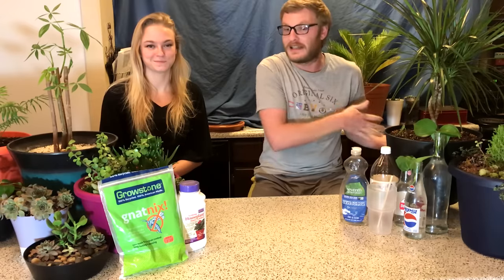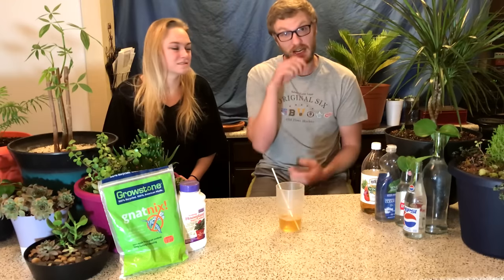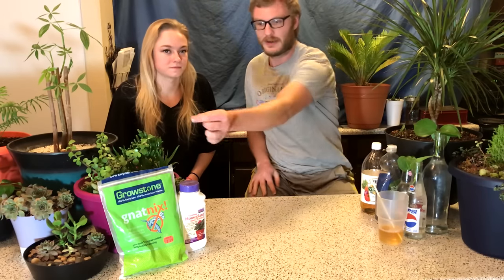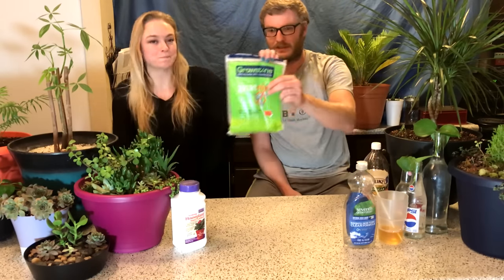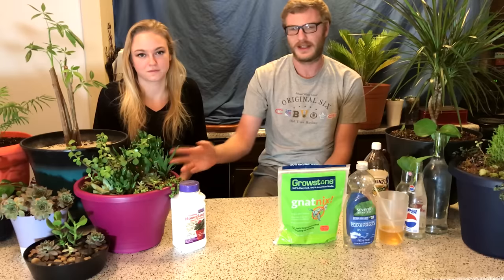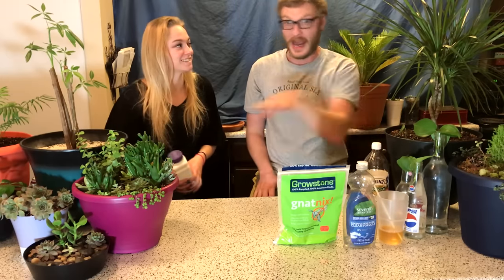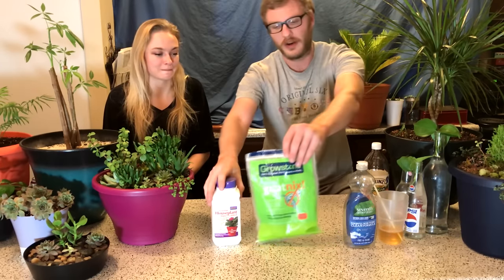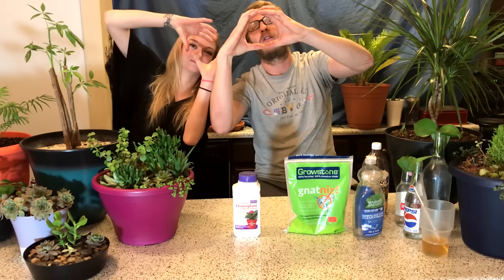Get rid of GNATS and FRUIT FLIES today!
Today we show you our favorite and least favorite ways to get rid of gnats and fruit flies in your plants! Unfortunately, it is part of owning many plants, but at least these methods can help keep them at bay.